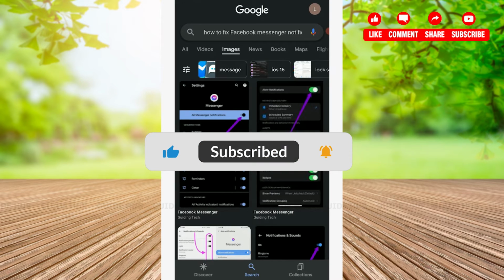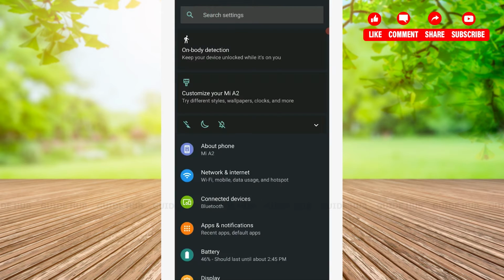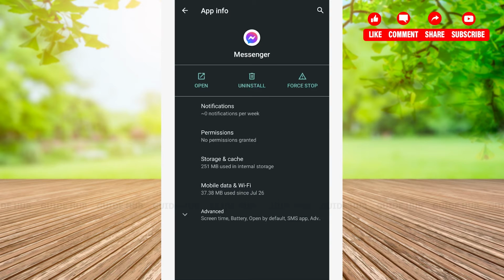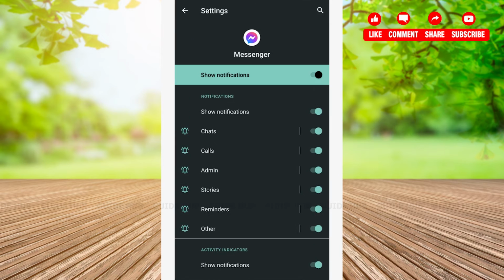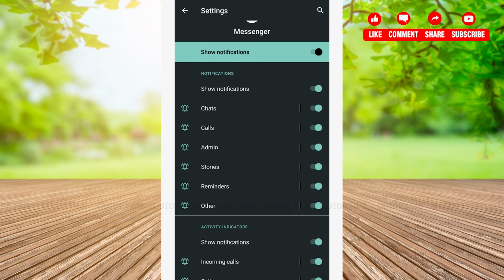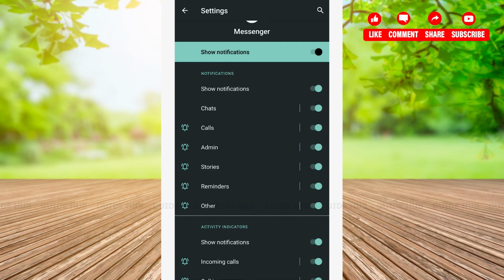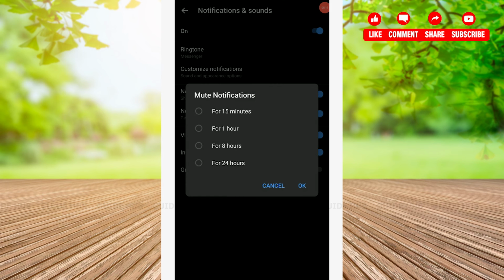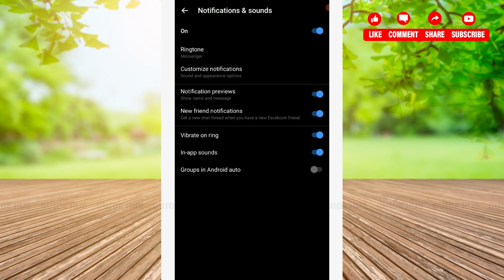How To Fix Facebook Messenger Notifications Not Showing | Solve Messenger Notification Not Working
"How To Fix Facebook Messenger Notifications Not Showing Issue | Solve Messenger Notification Not Working" - A Tutorial Video by Guide Hub.